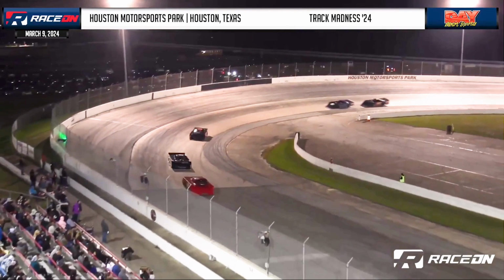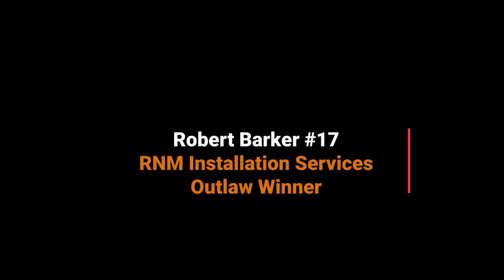Robert Barker #17 - RNM Installation Services Outlaw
Robert Barker #17 - RNM Installation Services Outlaw locks in another victory at the HMP Oval track, March 9, 2024.